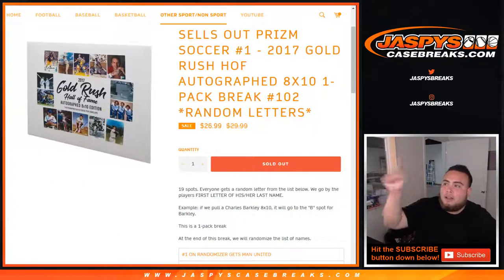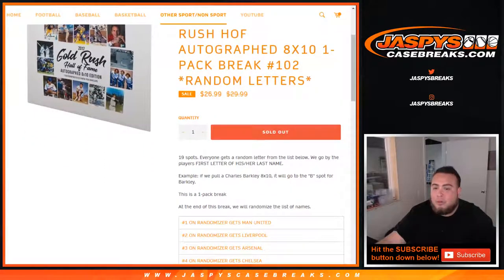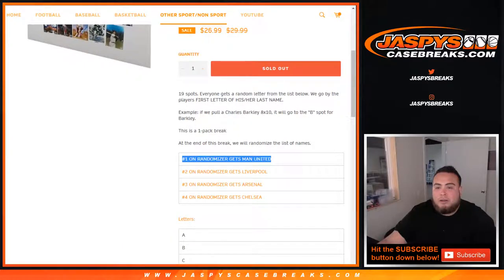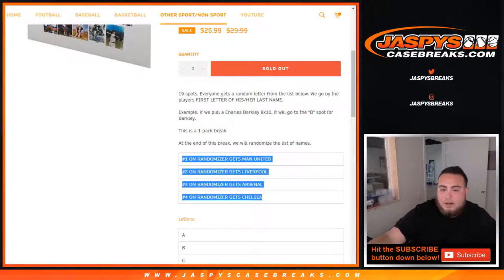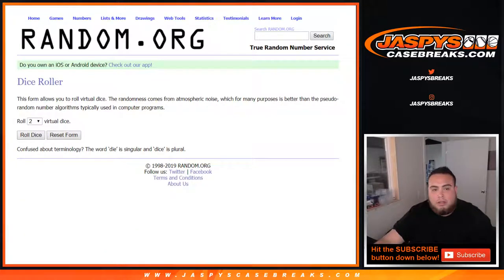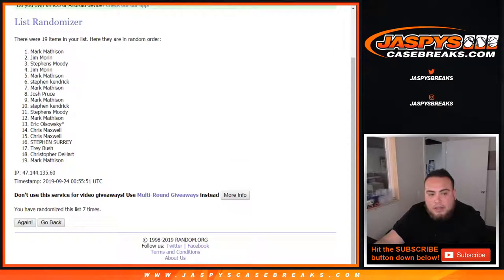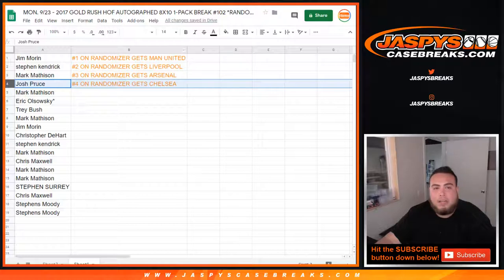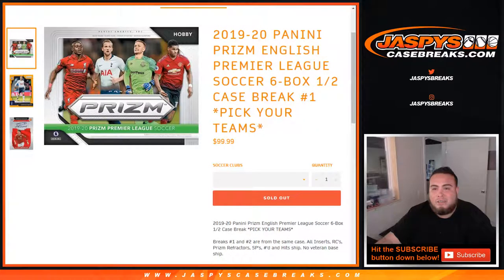MON. 9/23 - 2017 GOLD RUSH HOF AUTOGRAPHED 8X10 1-PACK BREAK #102 *RANDOM LETTERS*